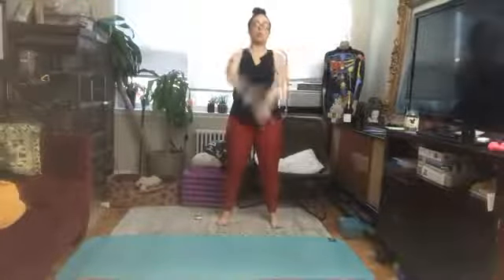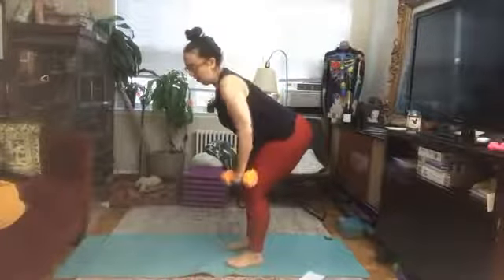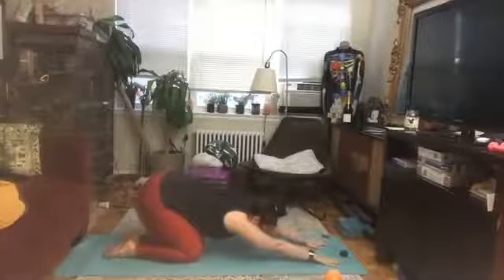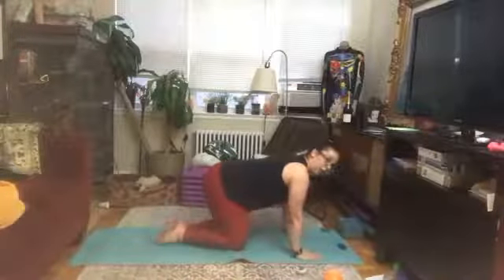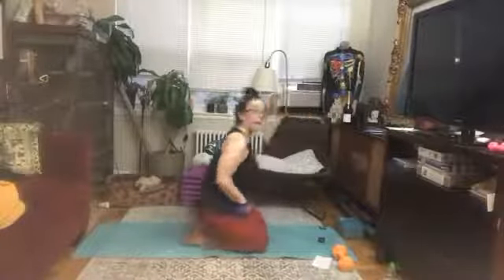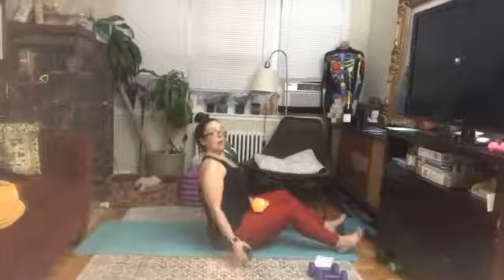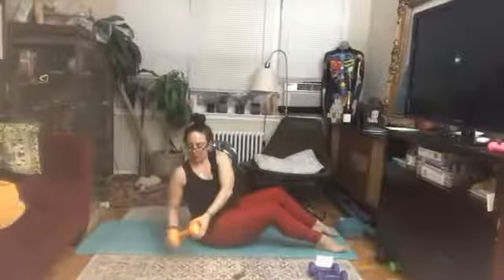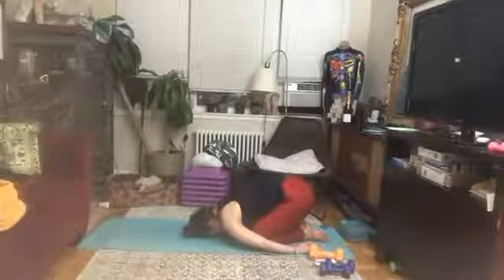Tabata HIIT Circuit with Upper Body Focus and 1 min Cardio Challenge between Sets 12/28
Welcome to your Monday Tabata HIIT circuit.
For today’s class i recommend two medium/heavy weights. We are getting in a lot of upper body and core focus. Our intervals our short, so go at a pace that respects your body and the weight you are using. If you are not using a weight, still focus on squeezing/engaging your muscles and move at a fast pace.
I’m gonna keep changing it up every minute. You can either join me as we progress to the next level, or stay where you feel comfortable.
Let’s try something FUN and add in a one minute cardio challenge after every round. Either jumping jacks or high knees or fast feet. Just get that blood pumping.
8 rounds, 20 sec work, ten seconds rest
-single arm row
-plank
-push up
-tricep kickback
-Russian twist
-squat and press
Ab challenge at the end